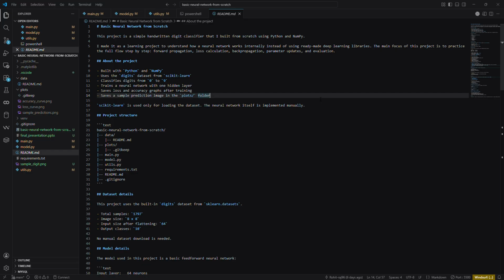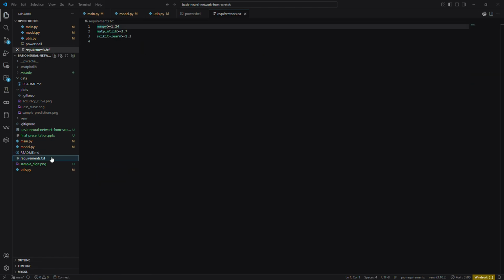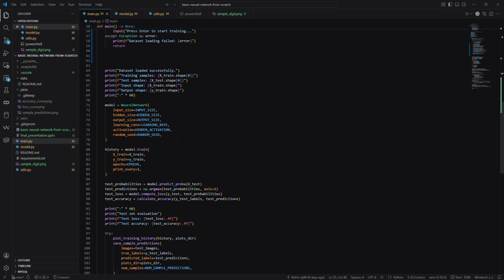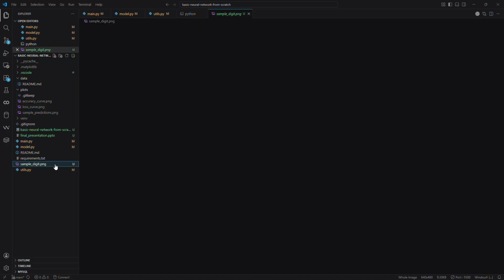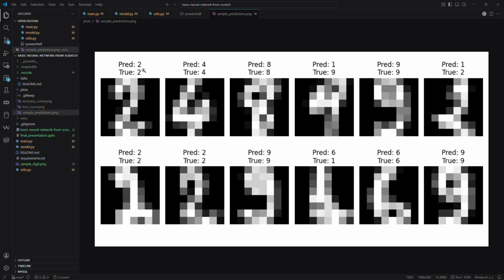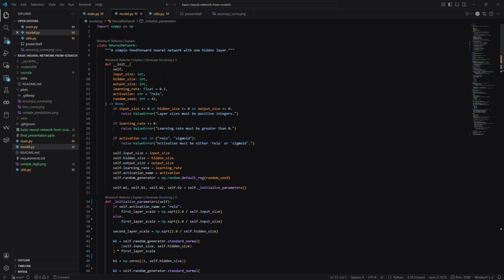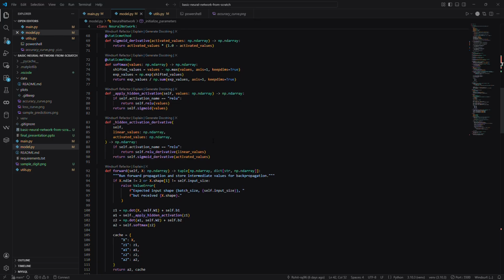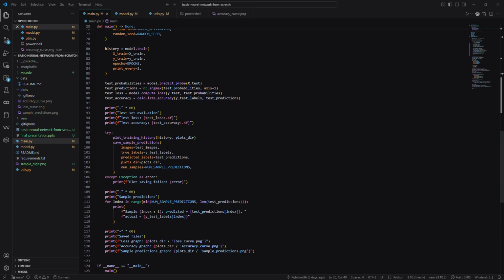Neural Network From Scratch in Python | Digit Classification | AI/ML Project Explained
In this video, I present my AI/ML internship project where I built a Neural Network from scratch using Python and NumPy without using any deep learning frameworks.

This project focuses on understanding the core concepts of machine learning:

✔ Forward Propagation
✔ Backpropagation
✔ Gradient Descent
✔ Activation Functions (ReLU & Softmax)
✔ Loss Function (Cross-Entropy)

Dataset used: sklearn digits dataset (8x8 handwritten digits)

Results:
- Accuracy: ~93%
- Model trained using Gradient Descent

This project is perfect for beginners who want to understand how neural networks actually work internally instead of just using libraries.

00:00 Introduction
00:30 Problem Statement
01:00 Dataset
01:40 Project Structure
02:30 Model Architecture
03:30 Training Results
04:30 Conclusion